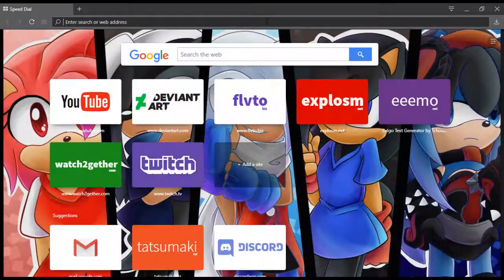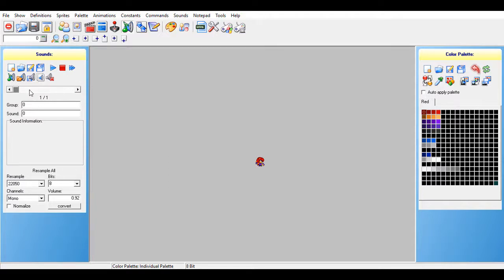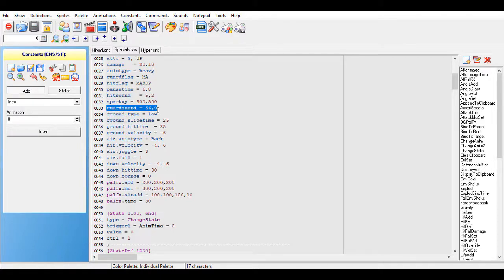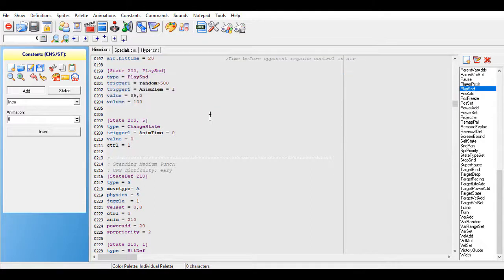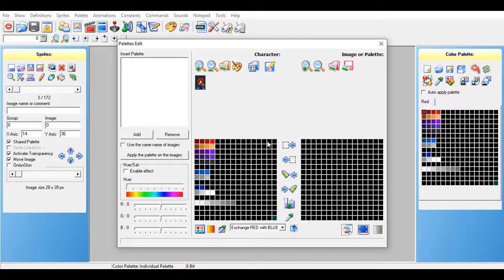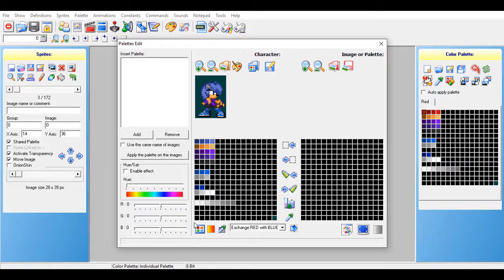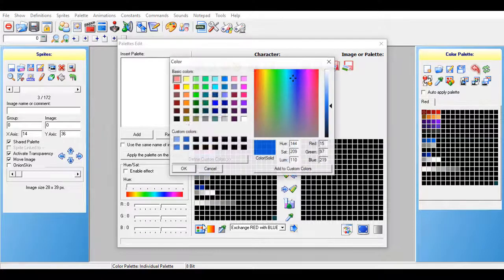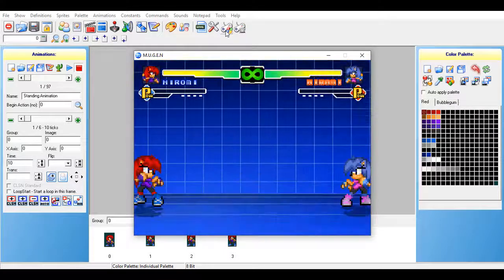Mugen tutorial finale: Sound and new Palette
Sorry for the reupload, there was an error in the video. Thank you Cici for notifying me about it.